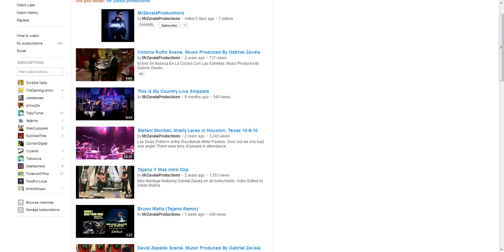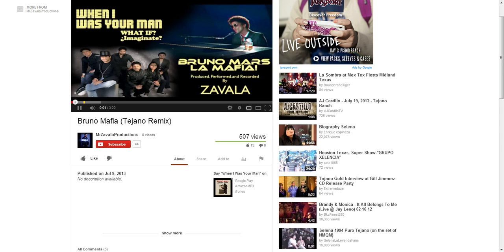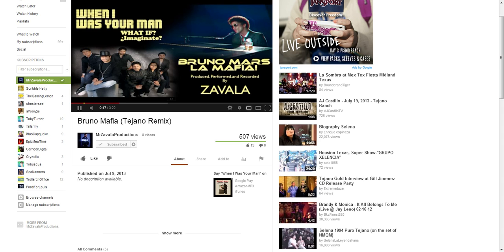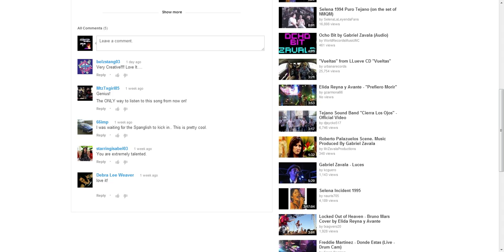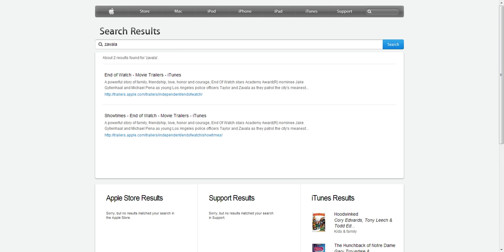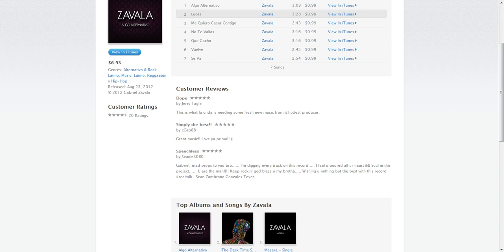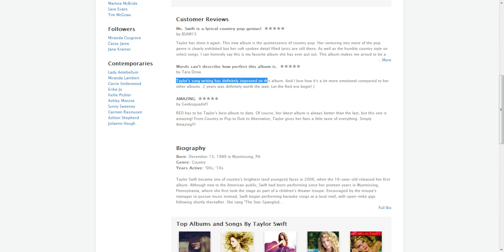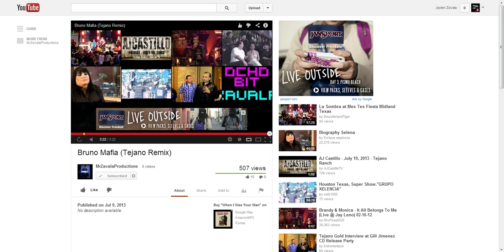How to Support Tejano Music Online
Fans, You are the key to elevating the Tejano Music Industry! Follow these steps to create more buzz for your favorite artists! Its all at your finger-tips!!! On behalf of Tejano Music Artists EVERYWHERE!!! THANK YOU FOR VIEWING THIS VID!